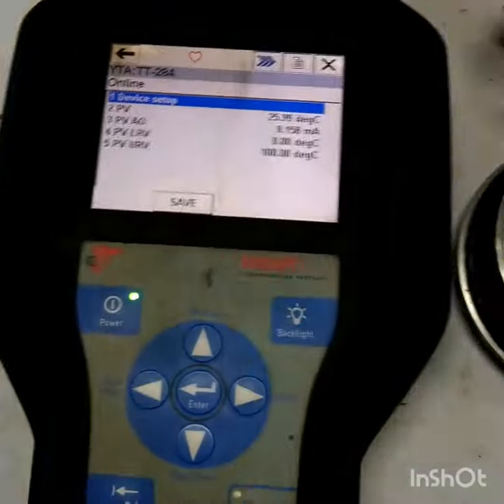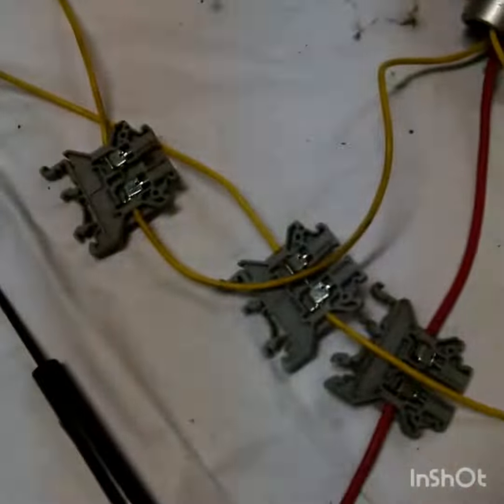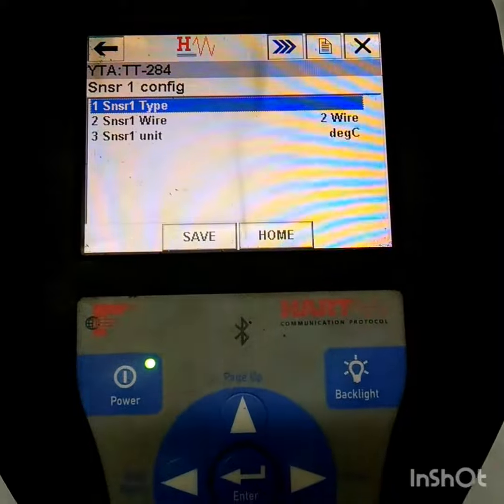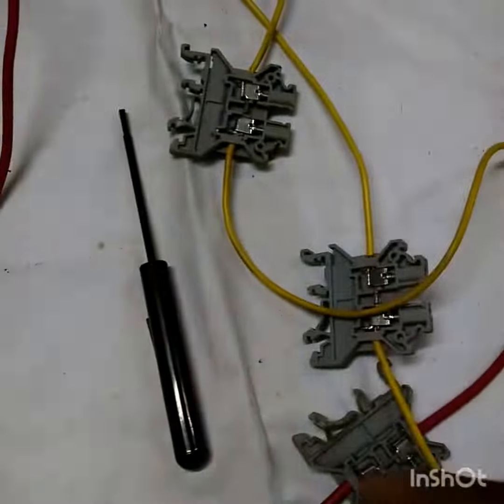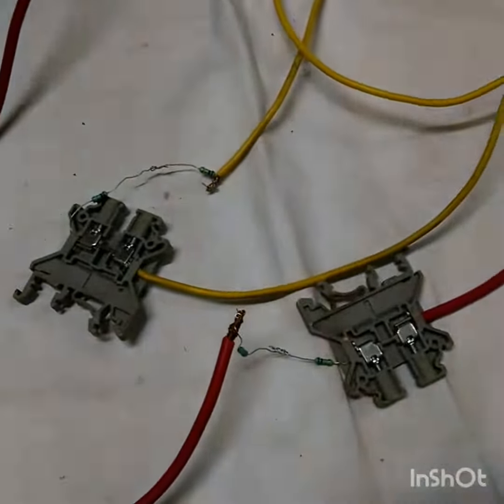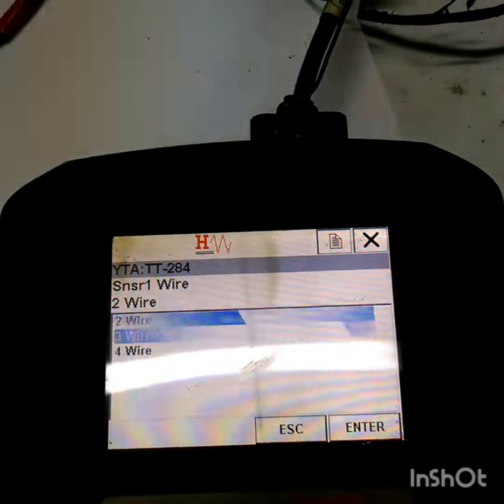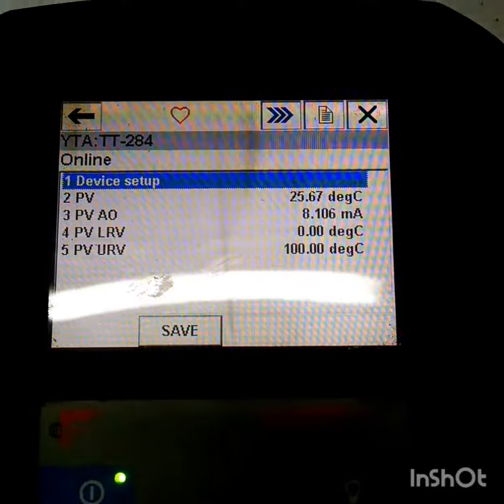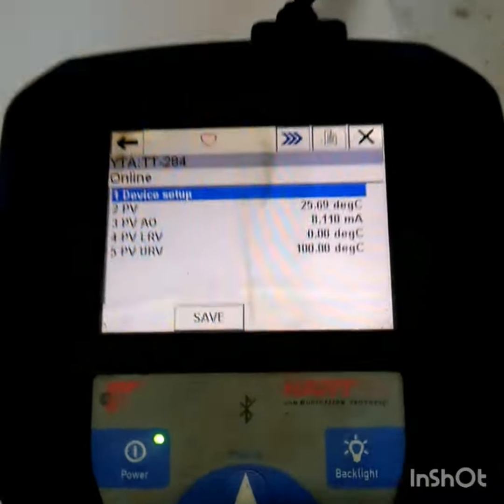2wire vs 3wire RTD,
2 Wire Vs 3 Wire RTD